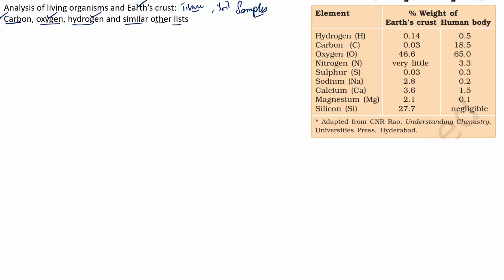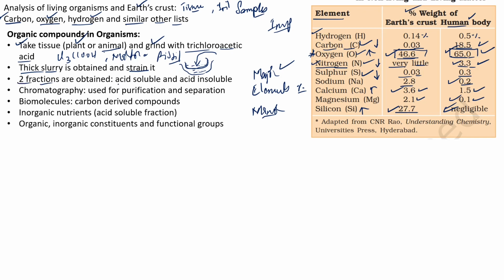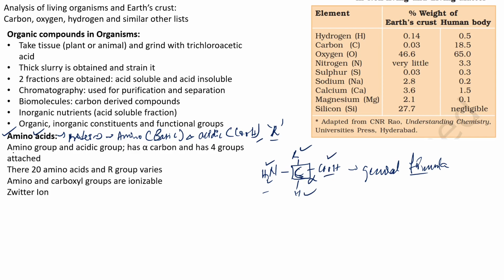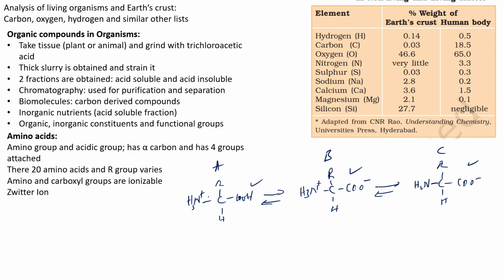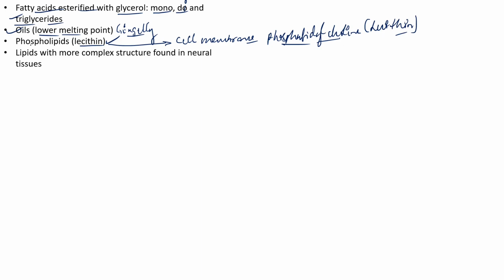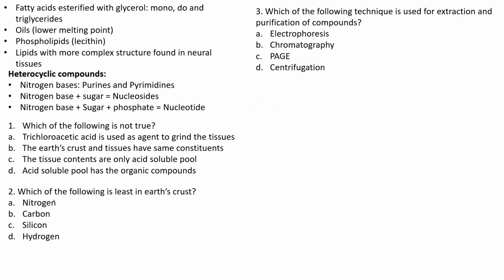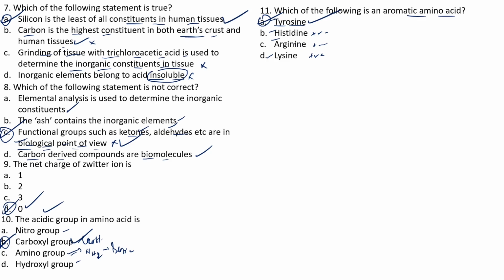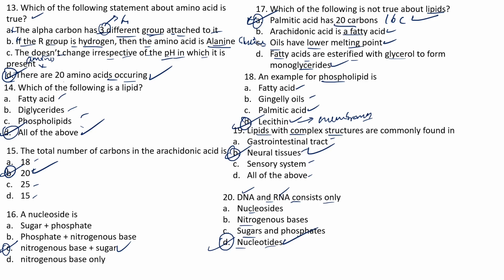Biomolecules - SYNOPSIS AND QSS - PART 1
SANKALP LEARNING | QUESTION SOLVING SESSION